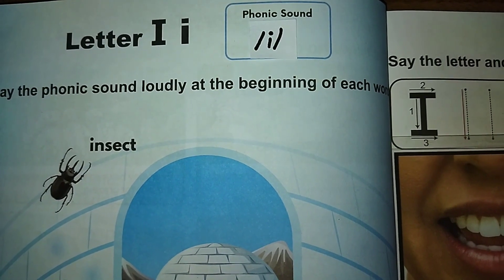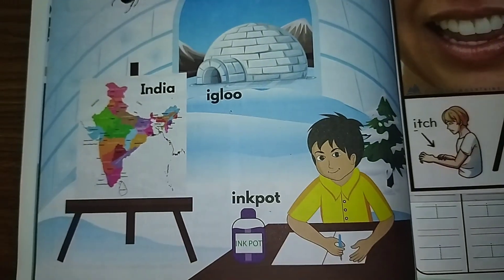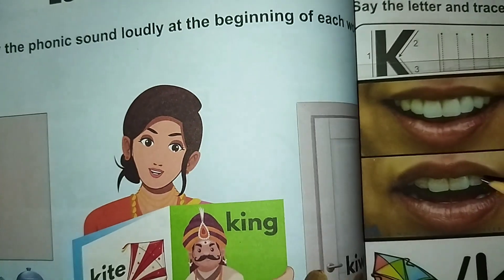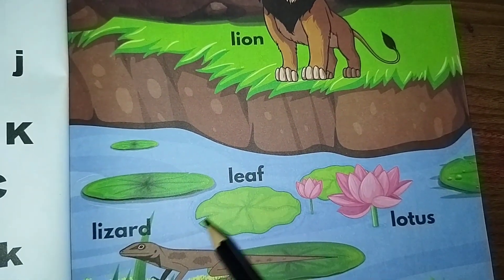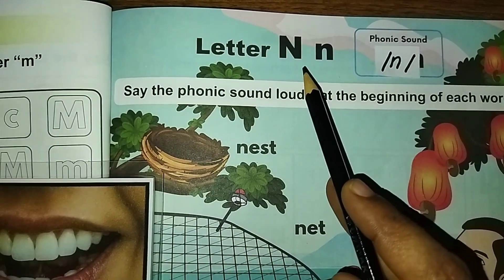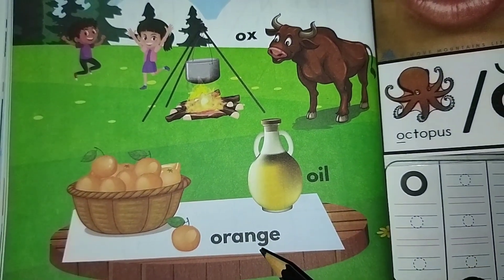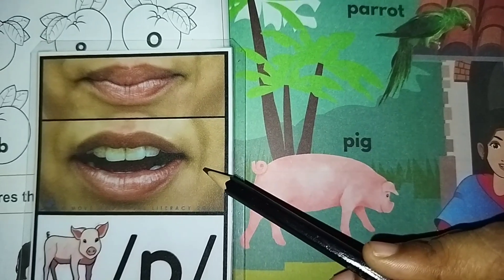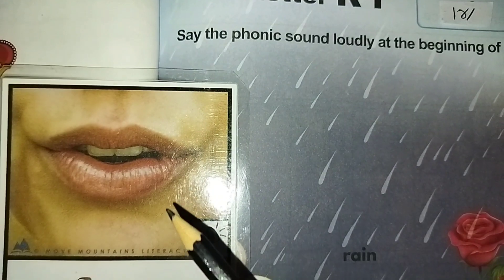LKG |term 2 | sound of letters from I to R